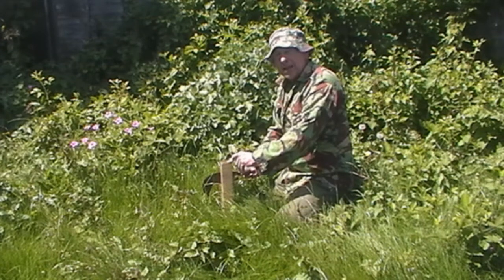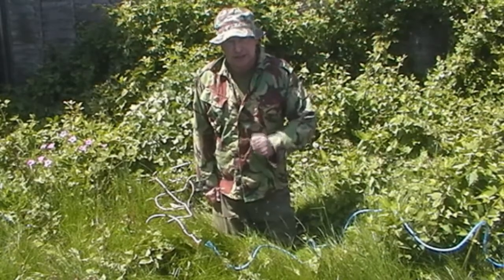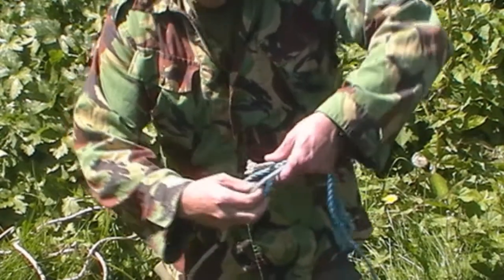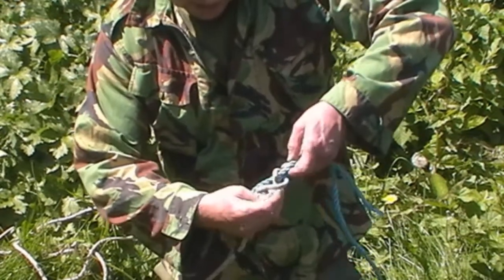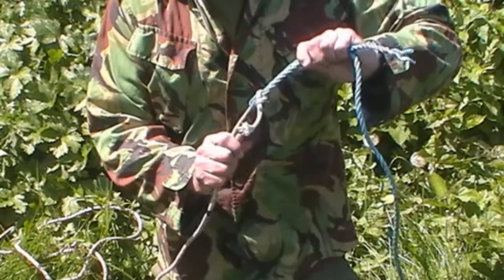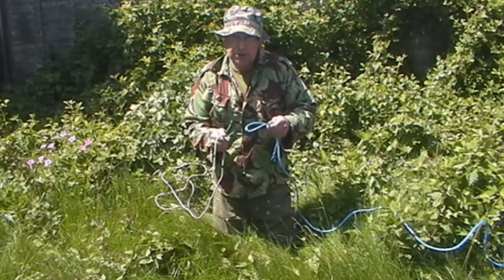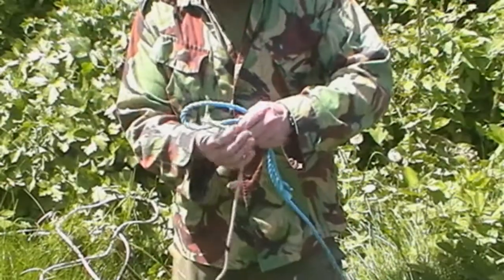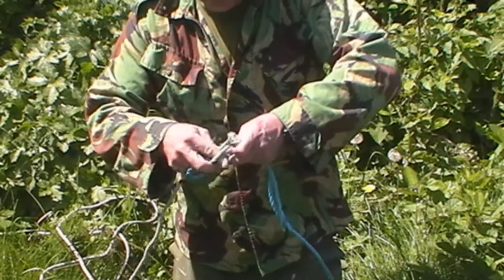The Knot Man Episode 10 - Sheet Bend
The sheet bend is a bend, that is, a knot that joins two ropes together. Doubled, it is effective in binding lines of different diameter or rigidity securely together, although it has a tendency to work loose when not under load.

 When lines are of unequal diameter or rigidity it is necessary for security to "double" the sheet bend by making an additional round turn below the first and again bringing the working end back under itself. The free ends should end up on the same side of the knot for maximum strength.